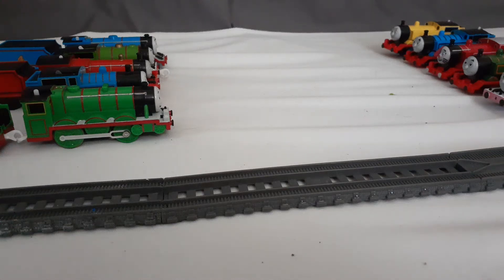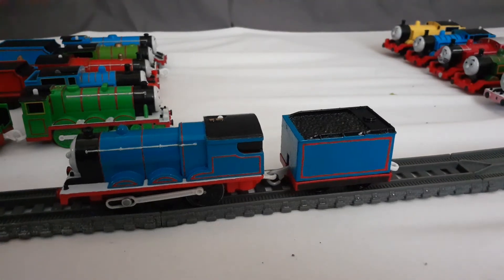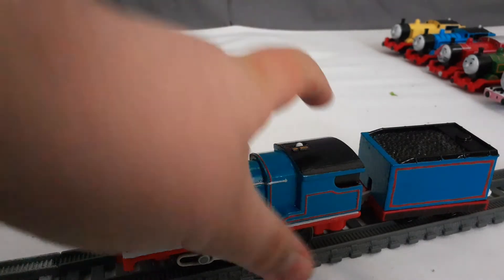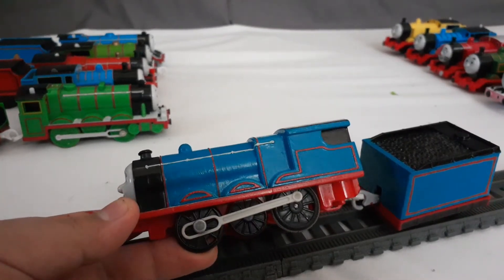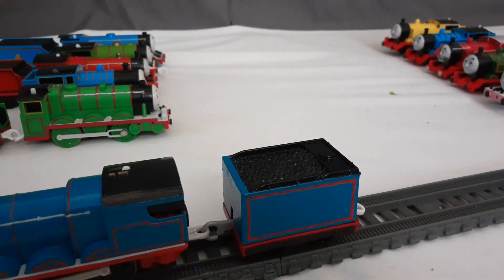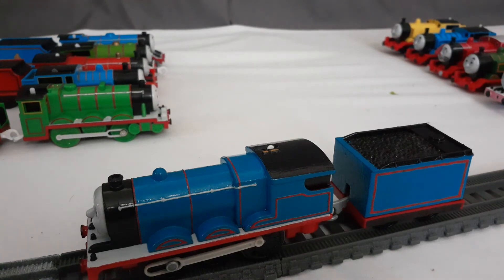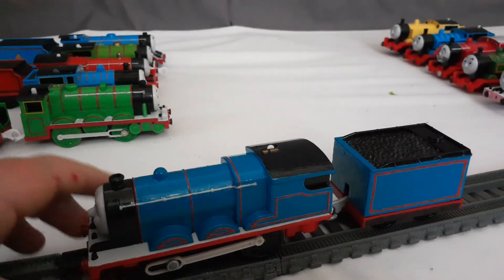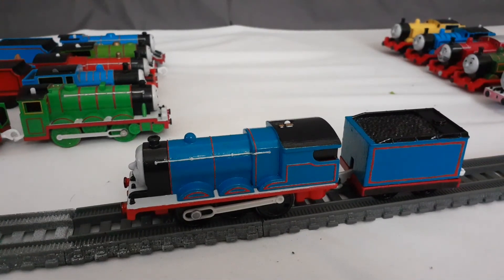custom model showcase #15 Jason (HAPPY EASTER)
a new OC added to the crew.

Thomas and friends is owned by mattel creations.

this channel and its videos are for a general audience for both kids and teens and adults alike.